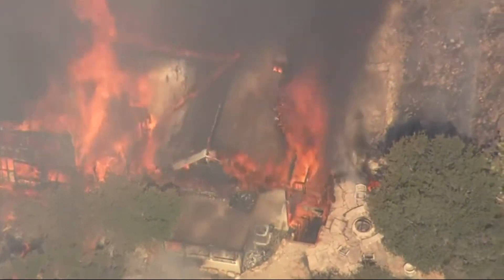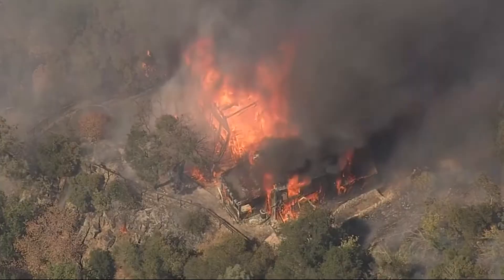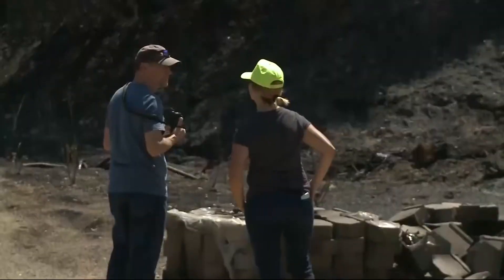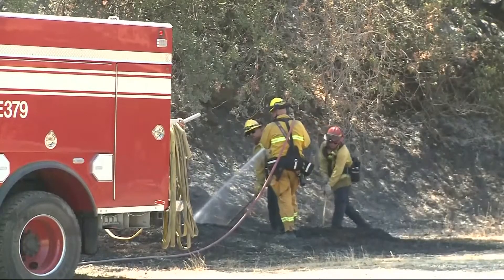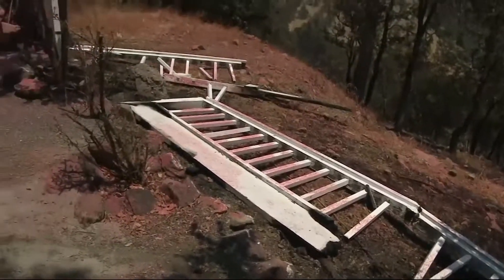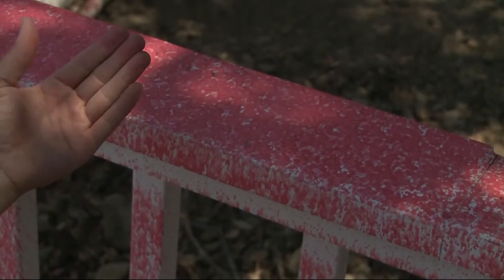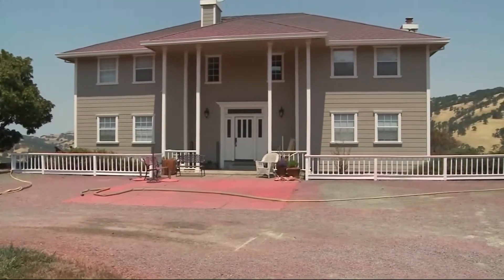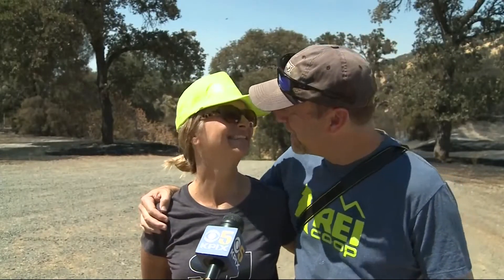Clayton Couple Credits Fire Retardant Drops for Saving Their Home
Evacuation orders are still in place as crews battle what's left of the Marsh Fire in Contra Costa County. Da Lin talked to one couple whose home was spared even as flames burned everything around it. (7-26-18)